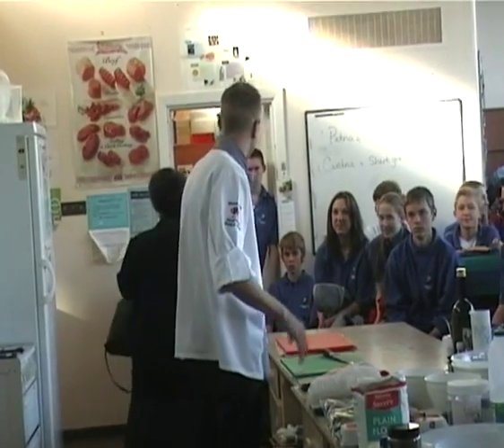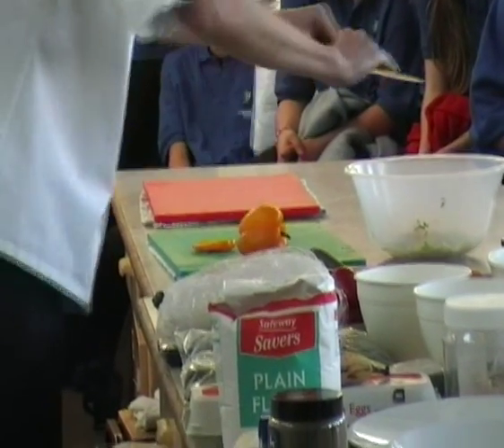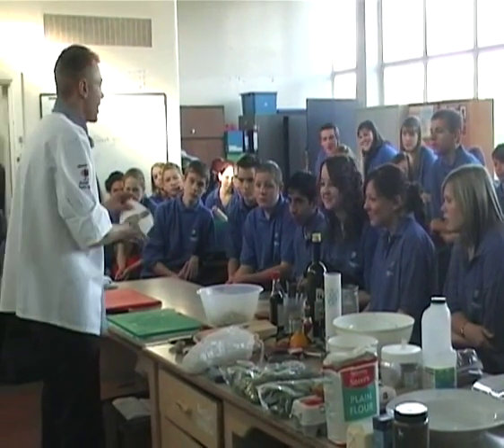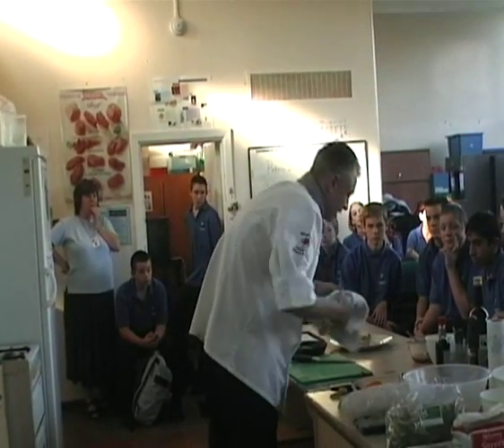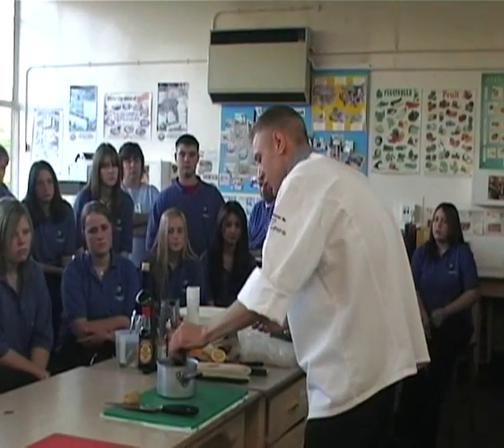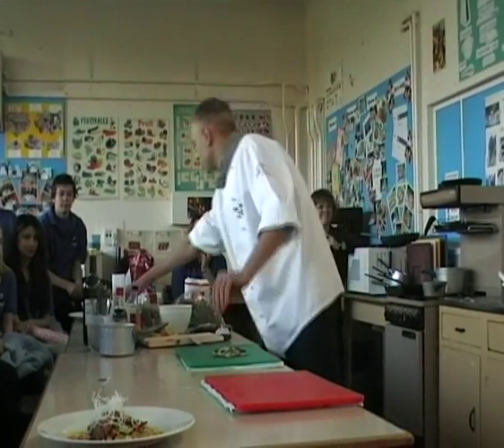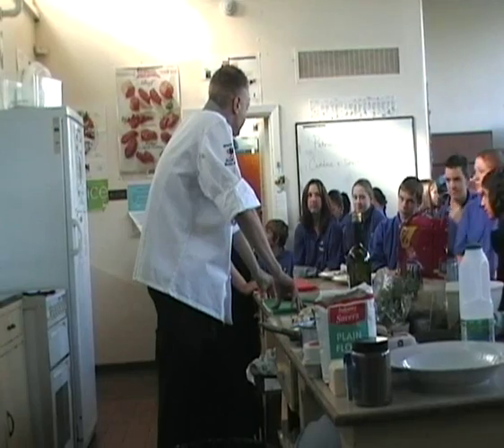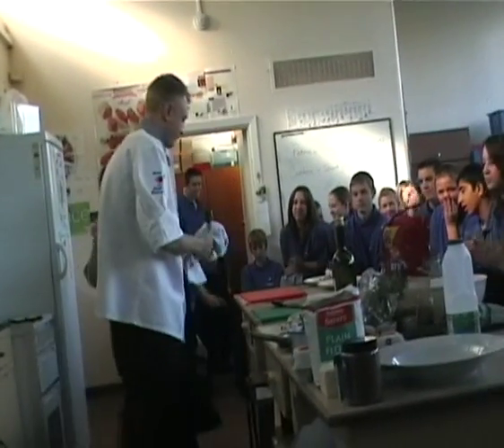ChefKarl Llanishen high demo 2004 Thai Food.wmv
Chef Karl gets the opertunity to give back his knowledge and skills to the teachers and students of Llanishen High School in Cardiff, where he was also a student before starting his career in the Navy. Fresh from the galleys of The Queen Mary 2 where he was the first Welsh Chef in maritime History to grace the decks of the worlds most famous ocean liner.